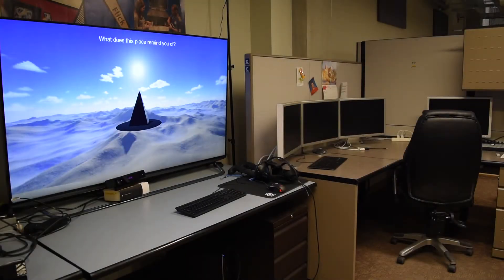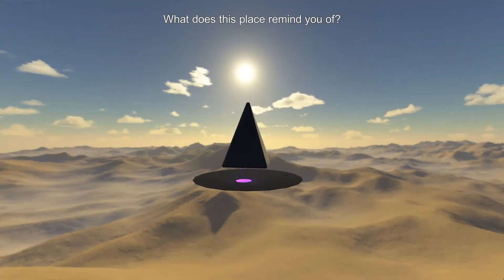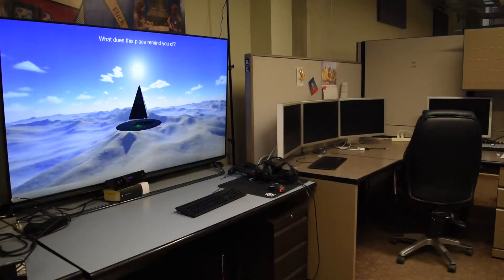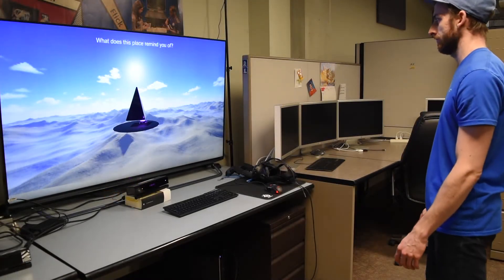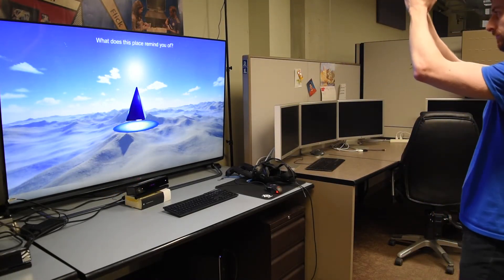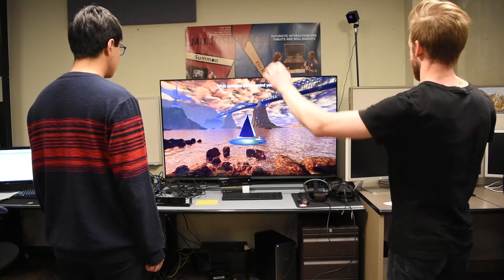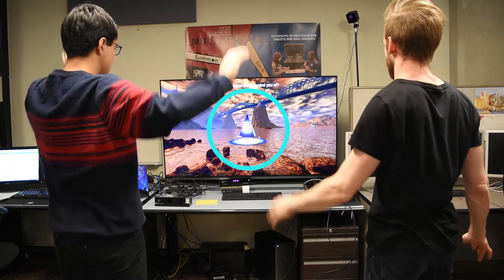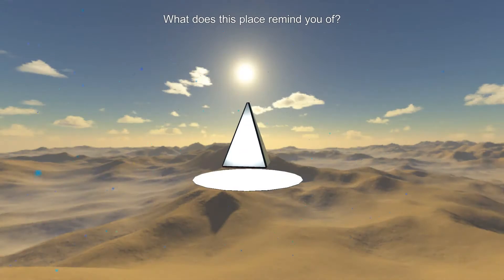Obelisc Overview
HCI II P3: Obelisc.